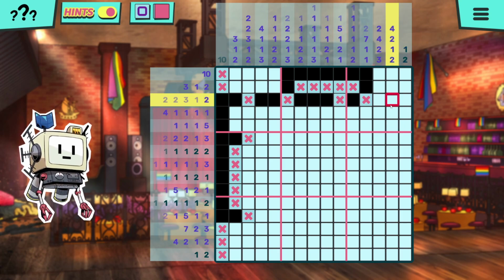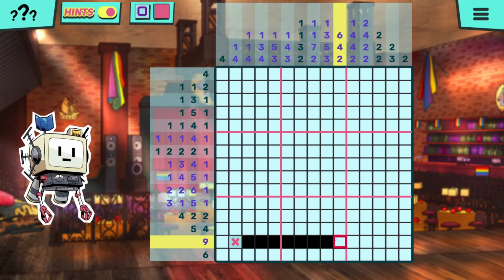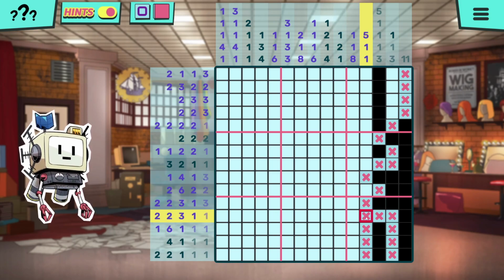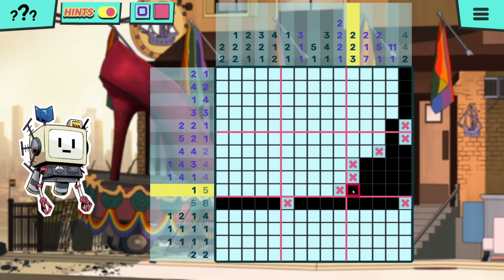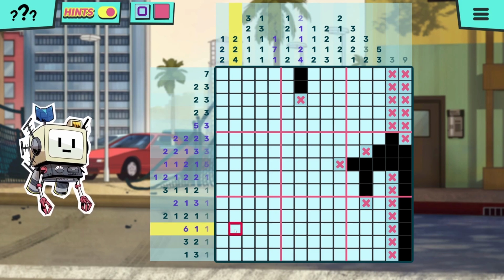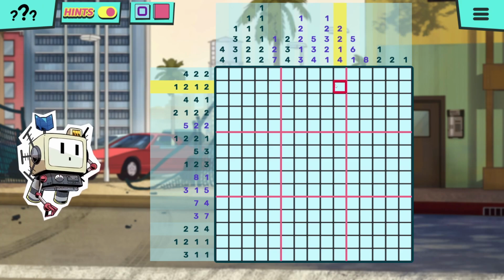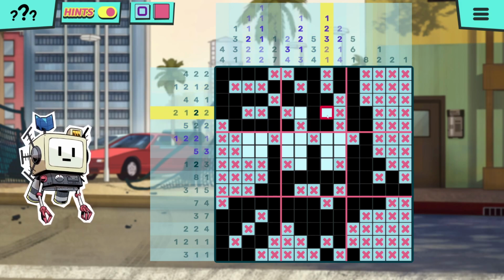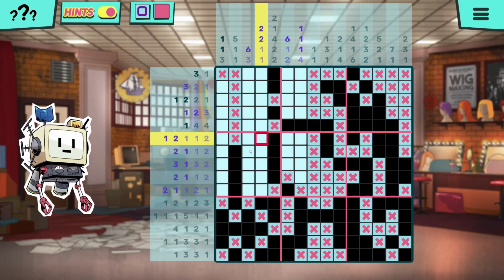Lets Play Murder by Numbers Episode 41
Solve Pixel Puzzles to find clues. Use those clues to interrogate witnesses.
Work your way to the truth... ...and uncover the mystery of Murder by Numbers!